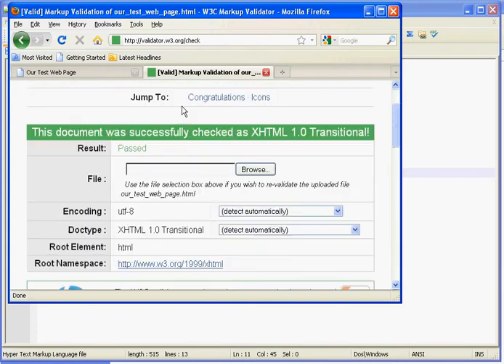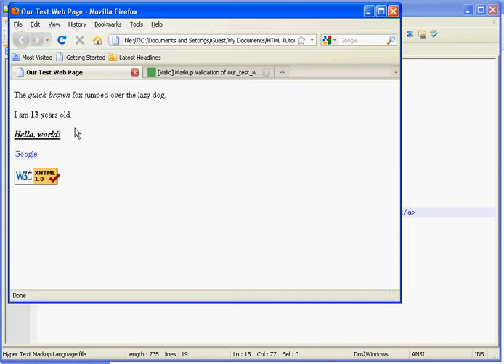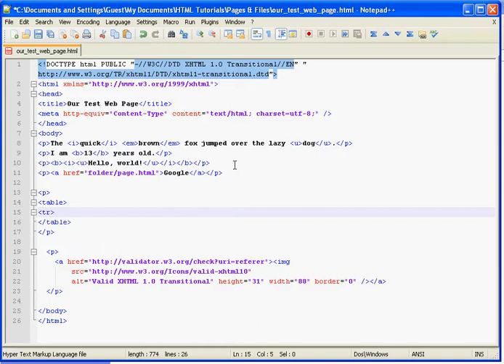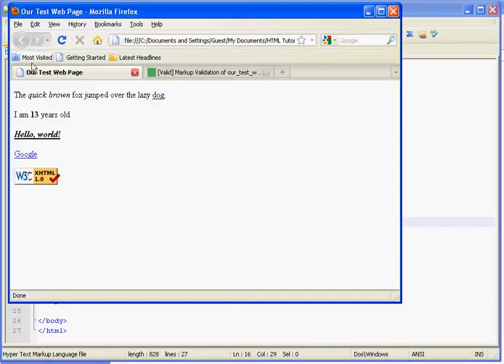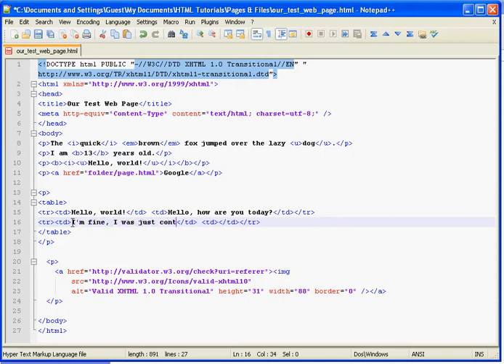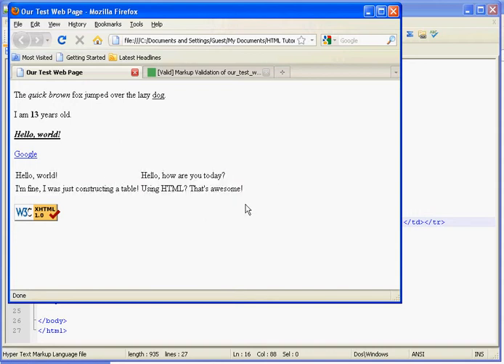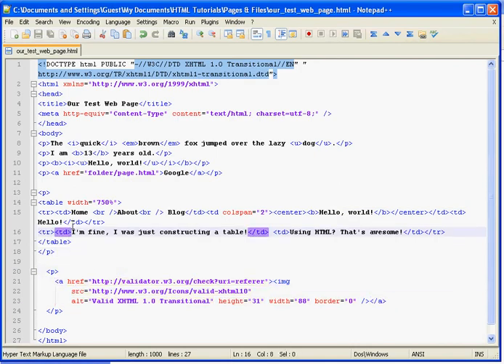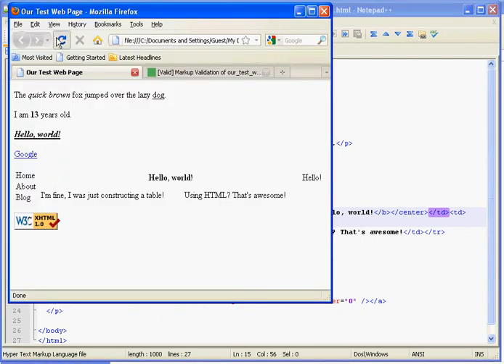HTML Tutorial 3: Tables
Describes how to use tables in your web page, and tells about some tags that I'm too lazy to describe in another video about.